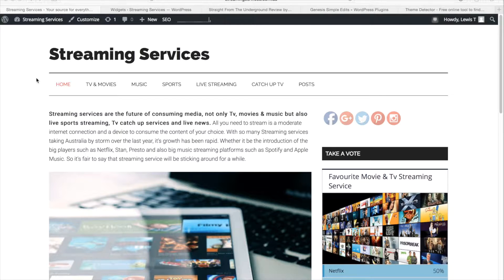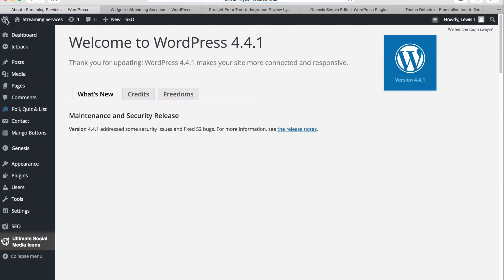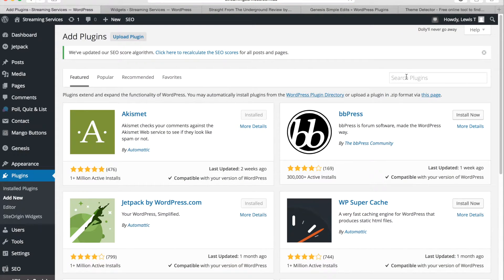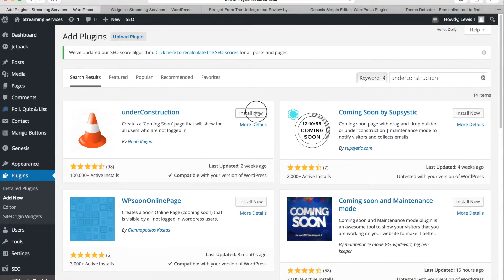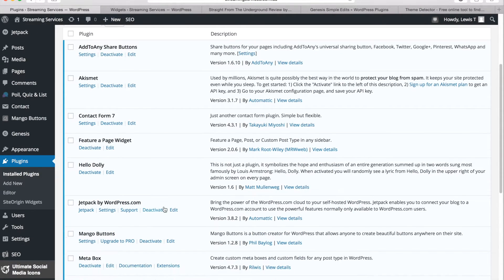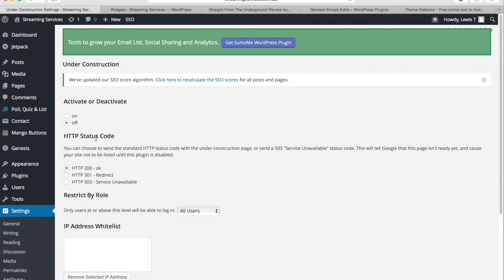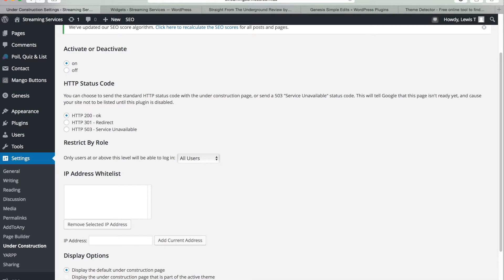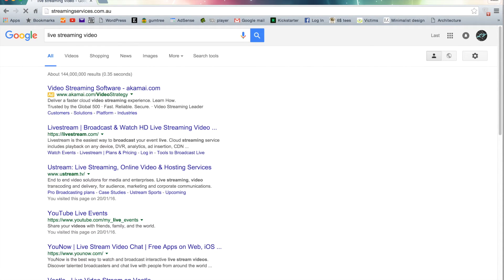Add a "Coming Soon Page" to your WordPress Website.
Adding a Coming Soon Page or Under Construction page to your WordPress Blog or Website is really easy. Its also a great way for you do develop your website so no one is able to access it until you have finished it and improves google ranking.